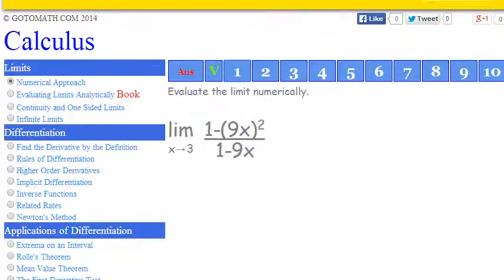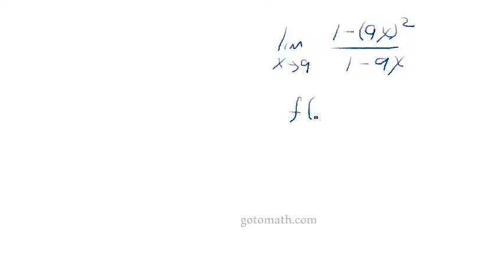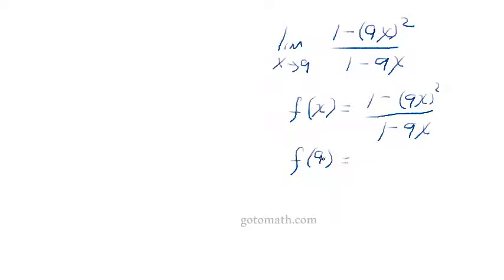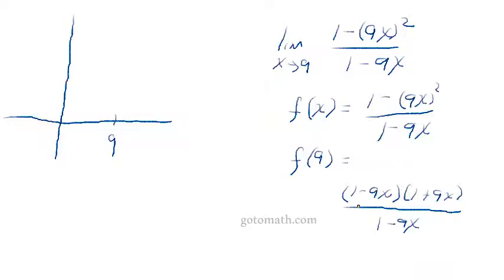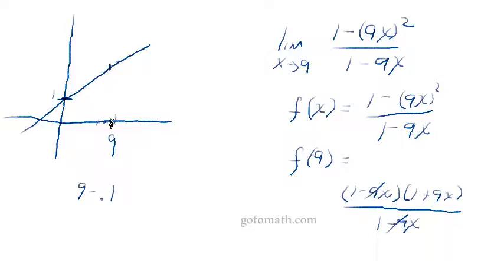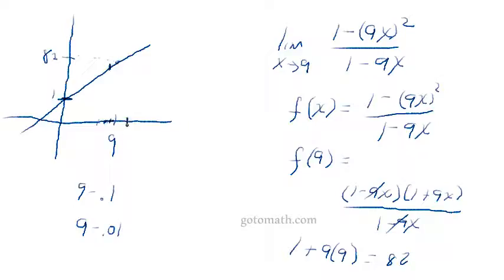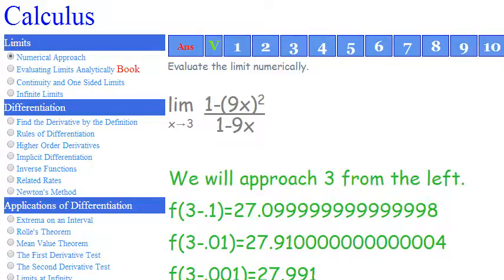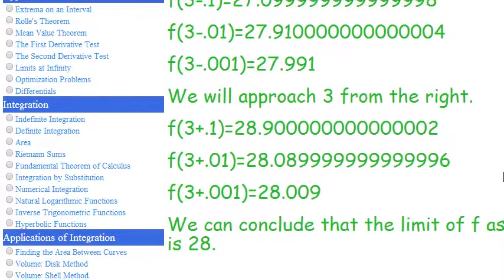Calculus Limits Numerically p4